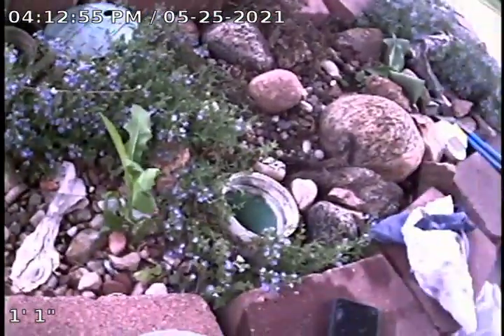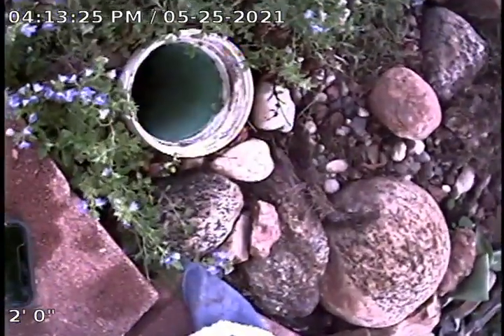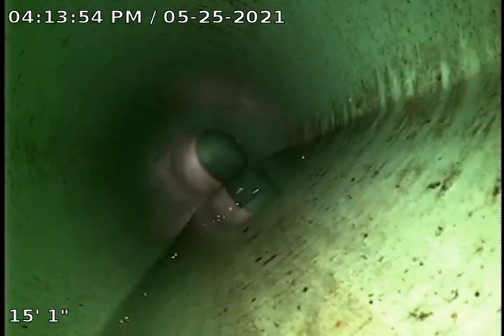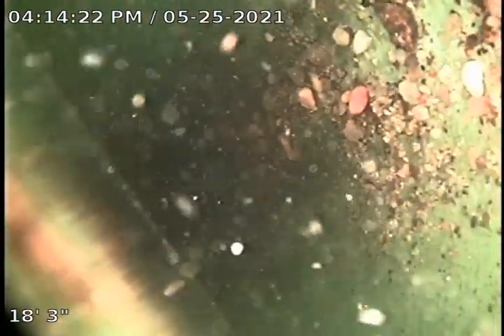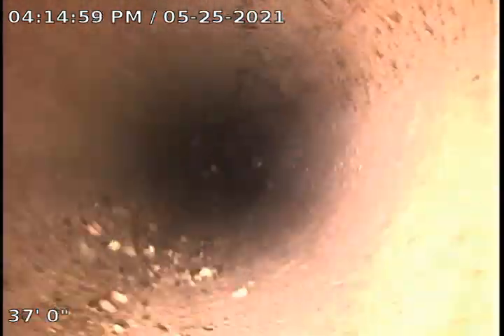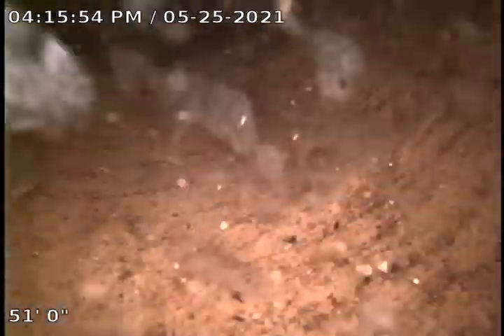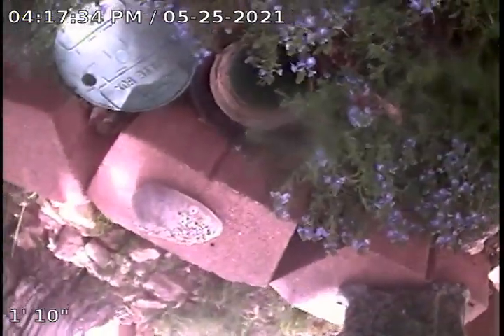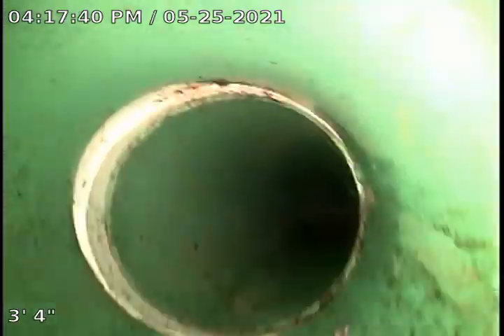16838 E Lasalle Pl SEWER VIDEO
CHECKING THIS SEWER